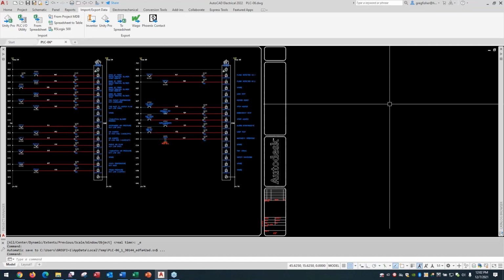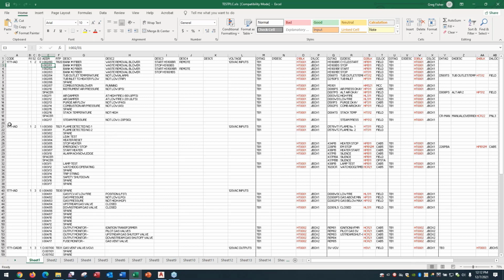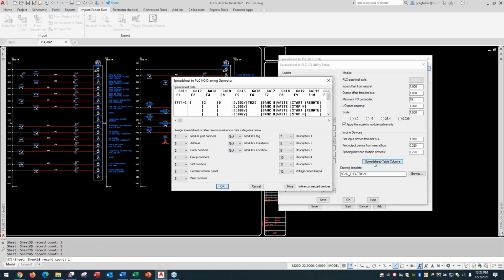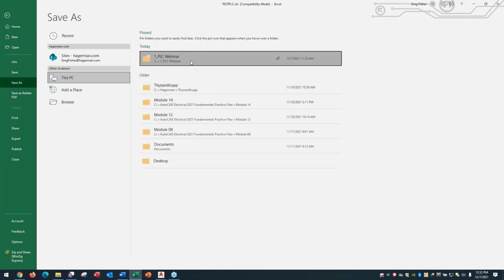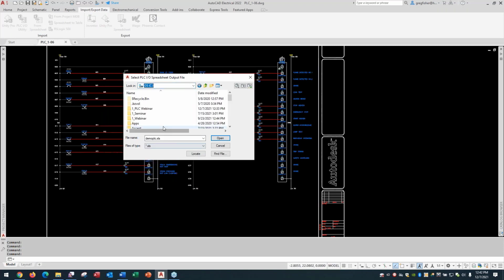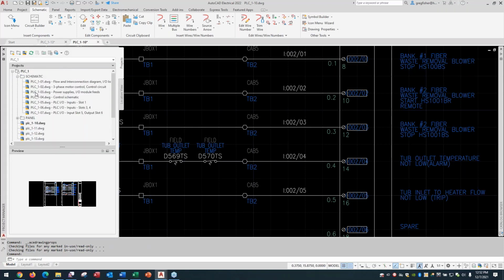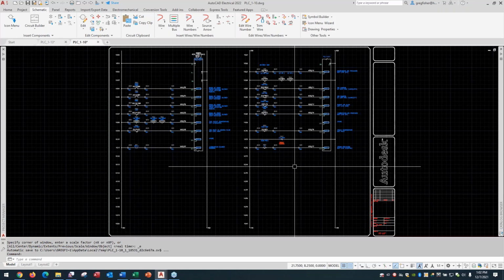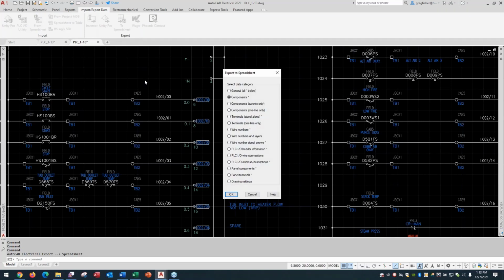The AutoCAD Electrical PLC I/O Utility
Generate PLC drawings automatically from a spreadsheet, database, or comma-delimited text file!

Learn how the PLC information, including PLC modules and connected components, can be read from a Microsoft Excel spreadsheet, Access database table, or a comma-delimited text file. A single data file can generate multiple drawings, taking your AutoCAD Electrical skills to the next level!

0:00 Introduction to Spreadsheet to PLCIO Utility
05:45 Additional Fields in the Spreadsheet
10:26 Setting Up Ladder Command and Formatting
18:26 Trial and Error in Drawing Setup
25:03 Creating Drawings Using Sequential Numbering
27:25 Adding Components and Module Description
34:11 Adjusting Distances Between Components
46:08 Updating and Retagging Components
53:35 Connecting Symbols and Device Tag Creation
55:24 Leaving the Device Tag Column Blank
58:57 Creating Custom Drawings with the Utility